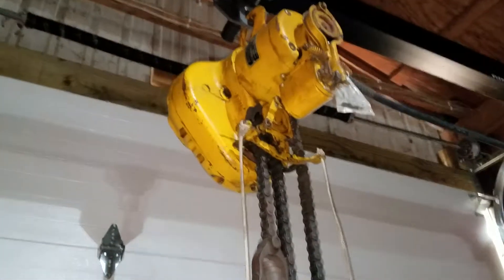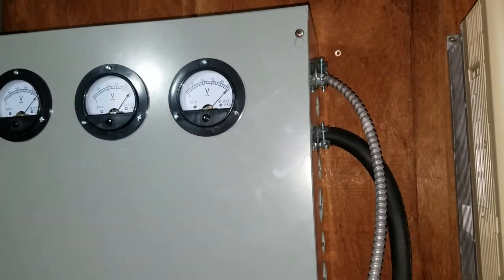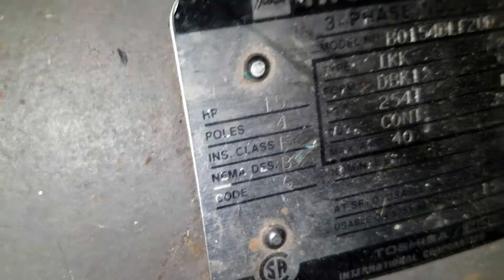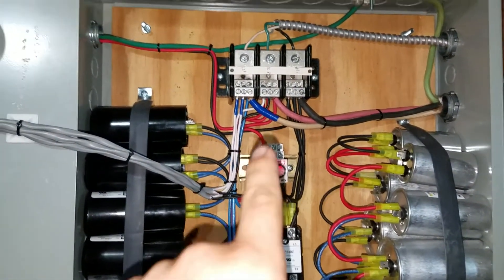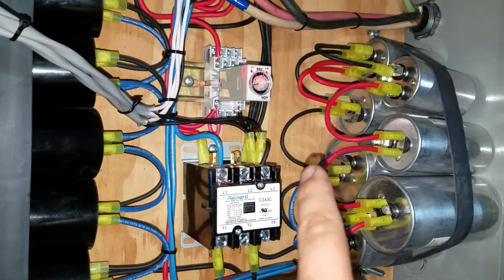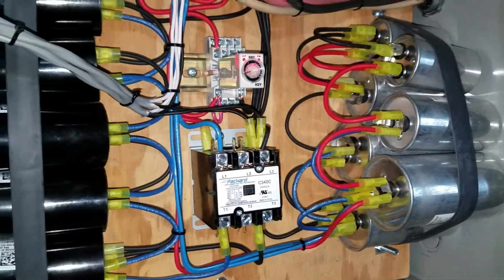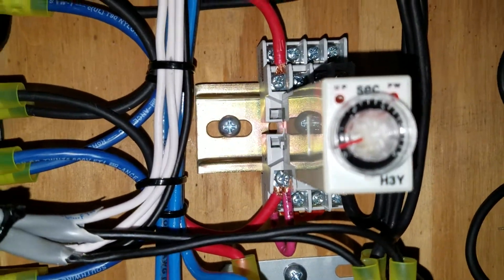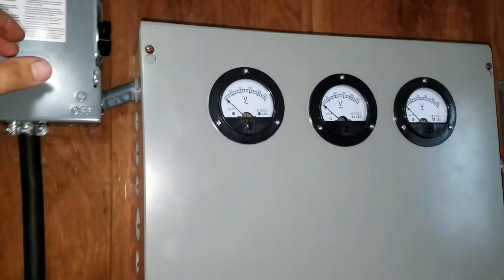15hp rotary phase converter step 3 finished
All done . 15hp rotary pbase converter. Running my 1 ton gantry crane.
Volt gauges installed. New timer installed because the other black one in part two didnt seam consistant enouph.